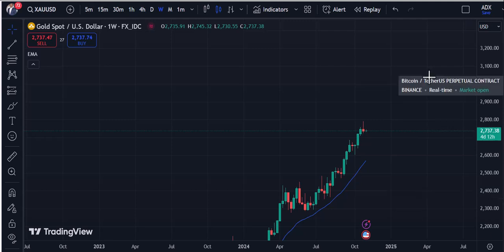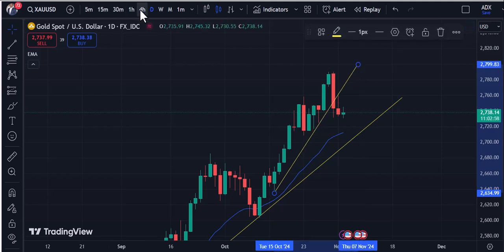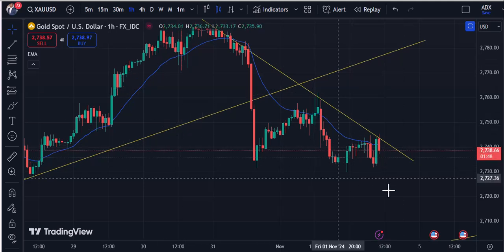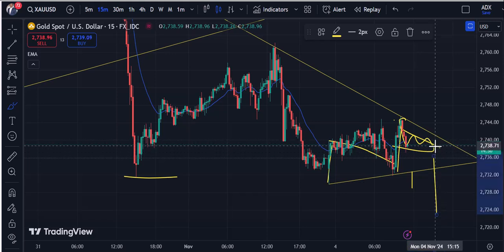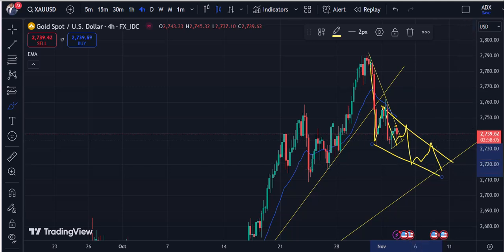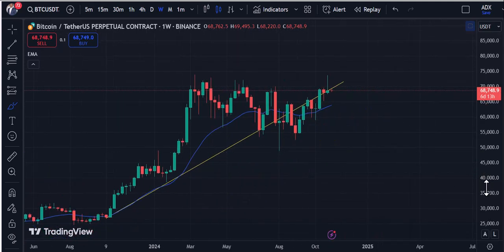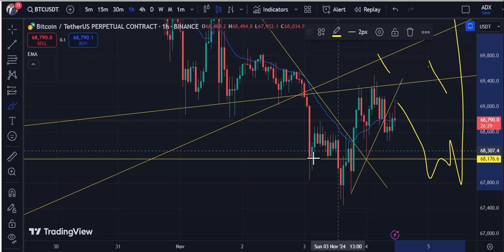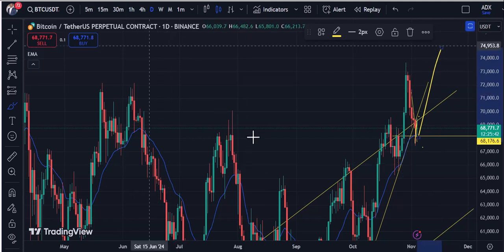I'M SHOCKED By This Week's GOLD and BITCOIN Update